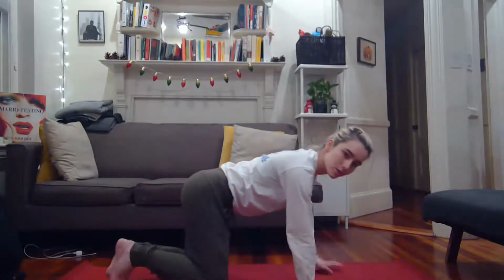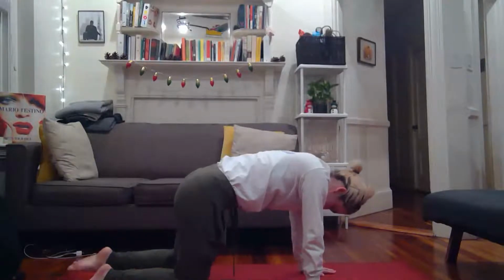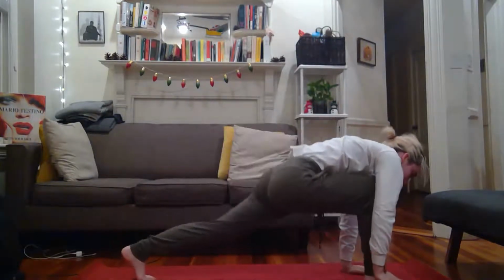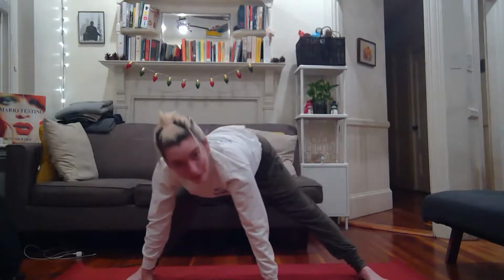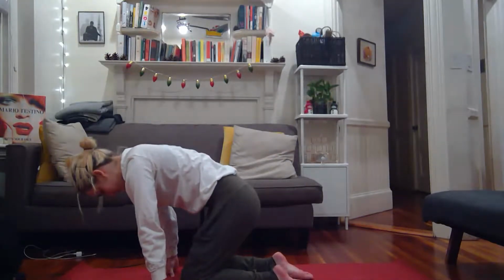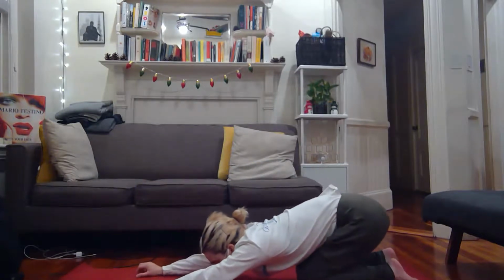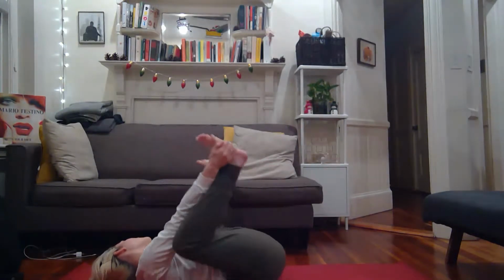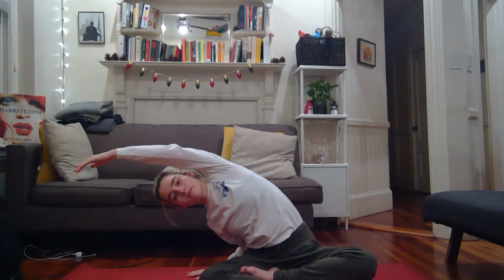60 minute yoga practice with Katya